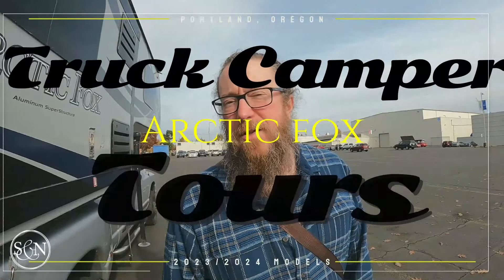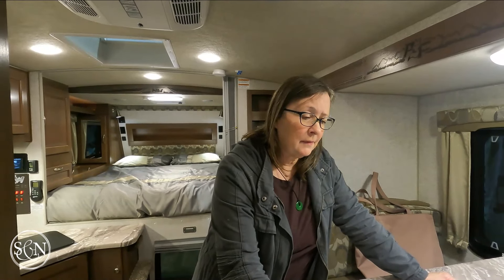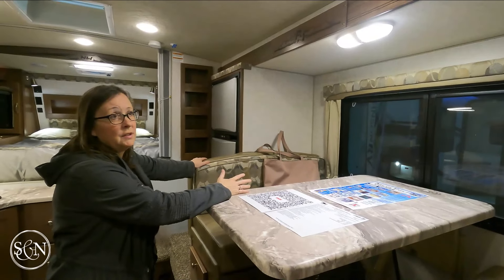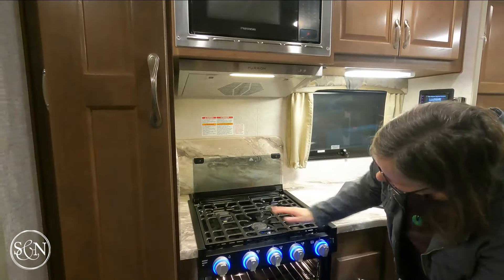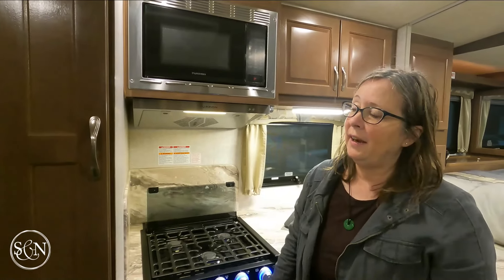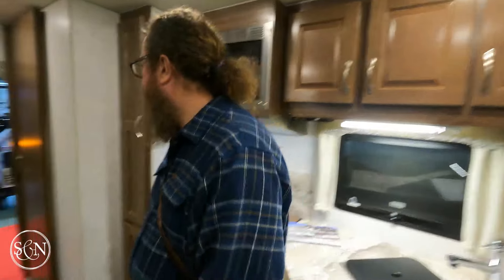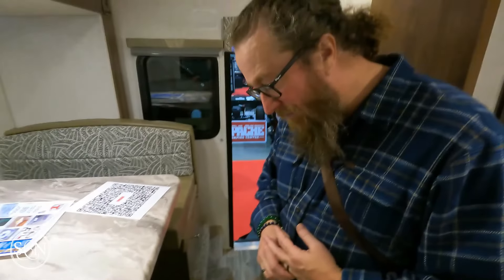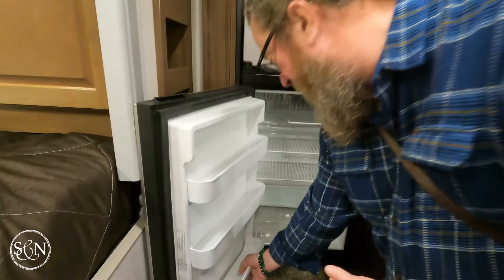Tour four Arctic Fox Truck Campers with us!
We're touring four of the top Arctic Fox Truck Campers. We'll tell you exactly what we like, and what we don't like during the truck camper tours.

00:00 Introduction
00:07 2023 Arctic Fox 811LB
07:39 2024 Arctic Fox 992
15:33 2024 Arctic Fox 990
21:14 2024 Arctic Fox 1150